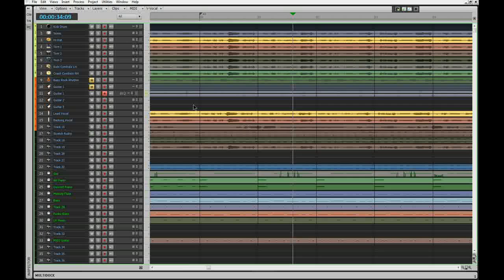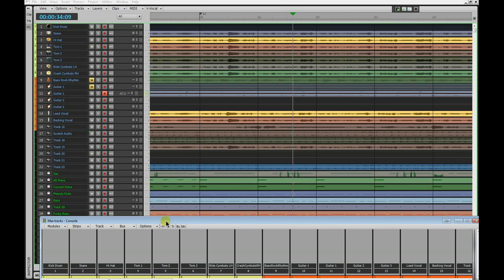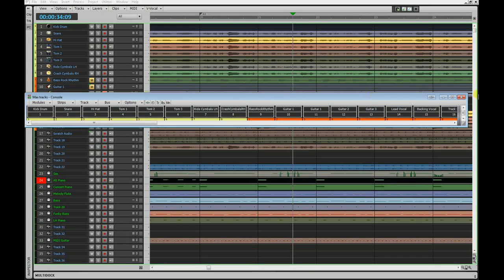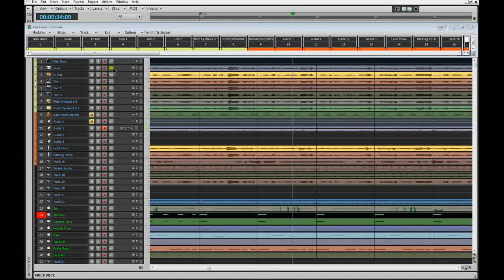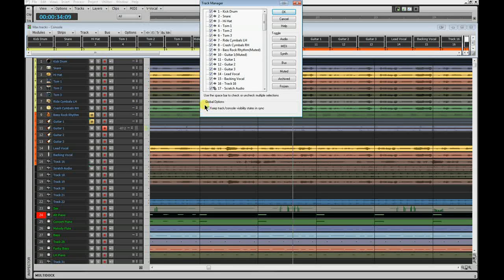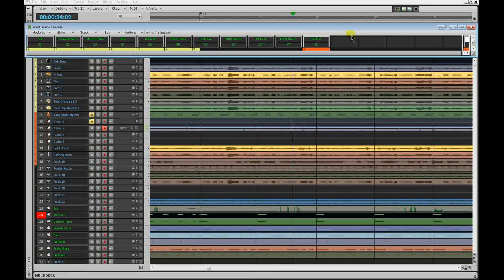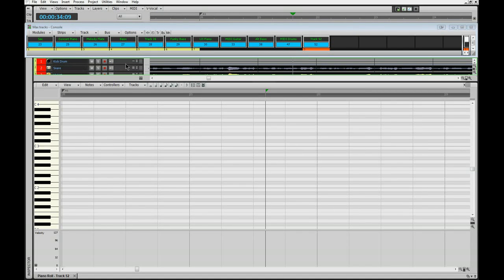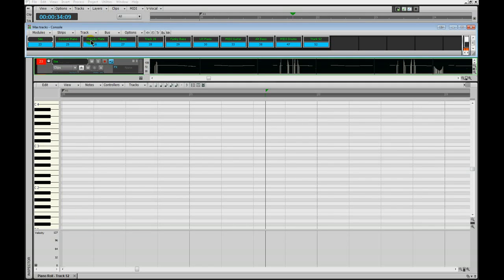Sonar X1 Screensets - PRV Editing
A screenset designed to make PRV editing easier